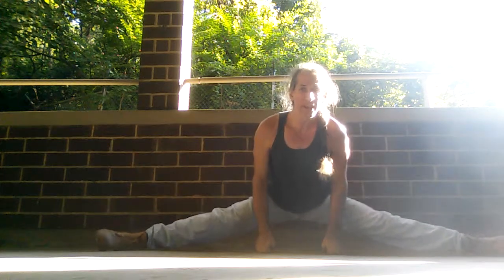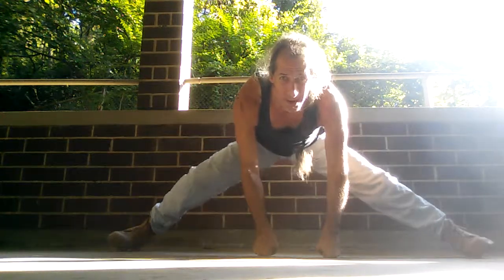Side Splits - Friday the 13th Special Tutorial